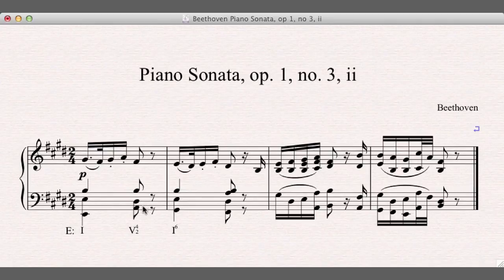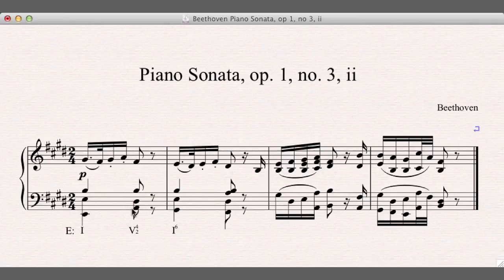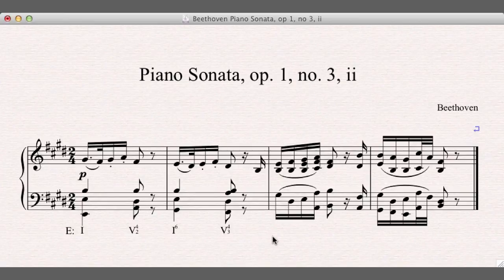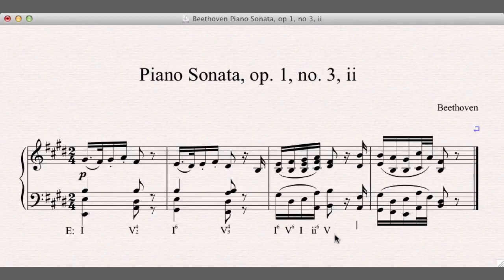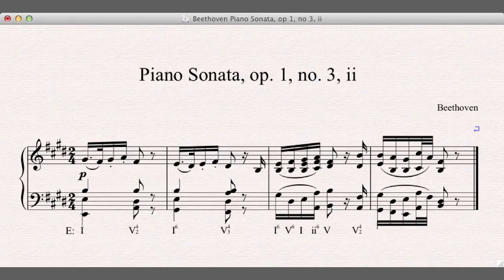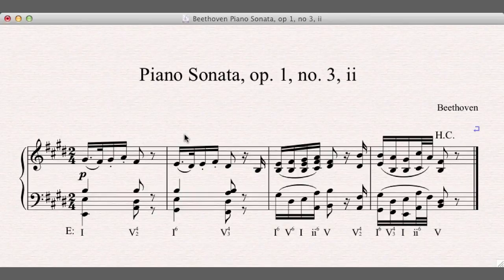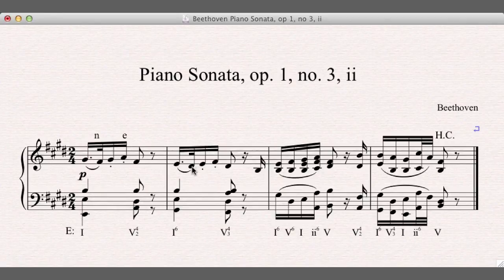4.5 Lesson 5 – Analysis: Beethoven: Piano Sonata, op. 1, no. 3, ii